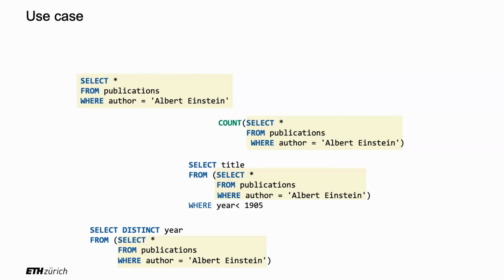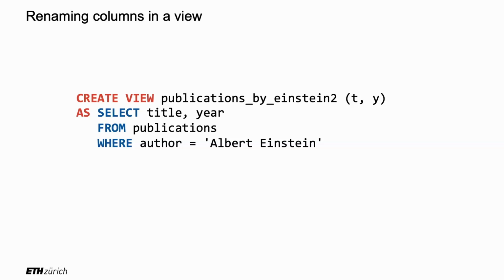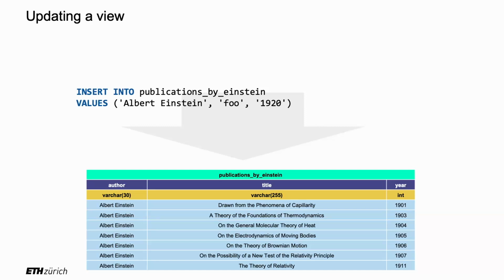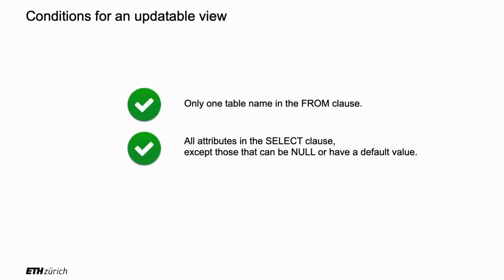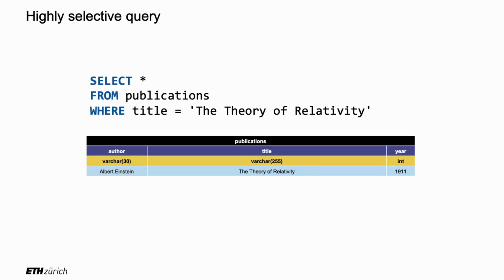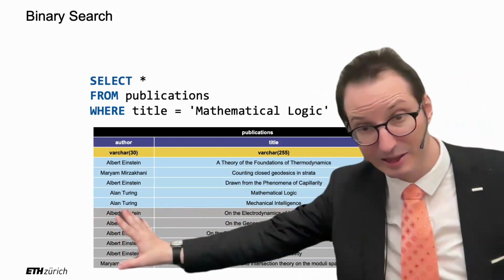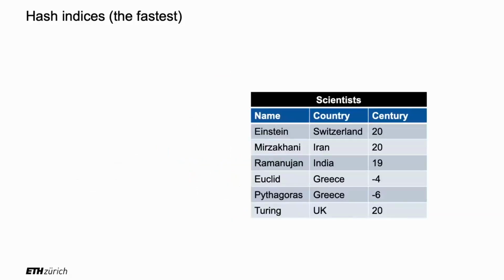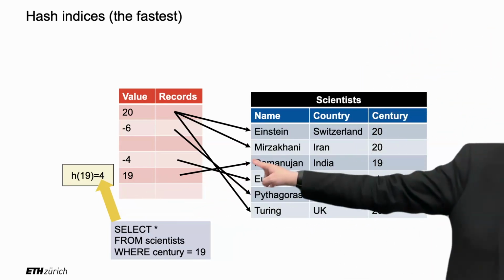8. Views and indices (2/4) - Information Systems for Engineers - ETH Zurich - Fall 2024